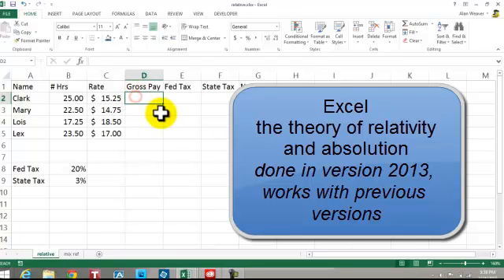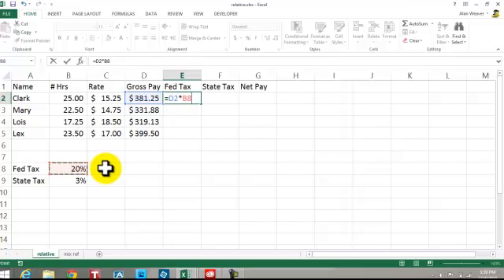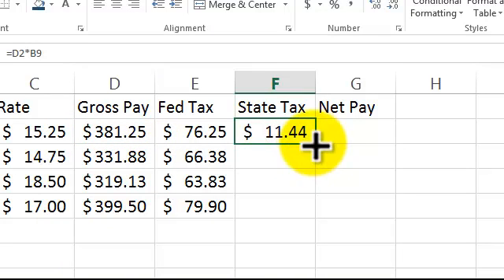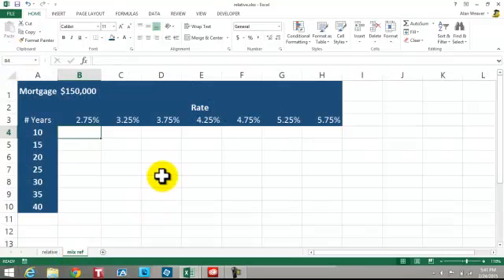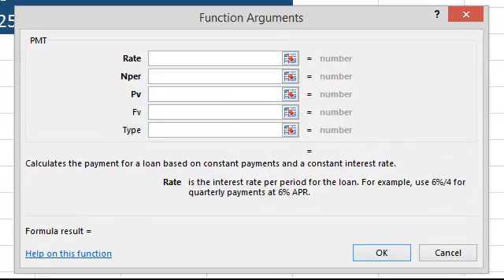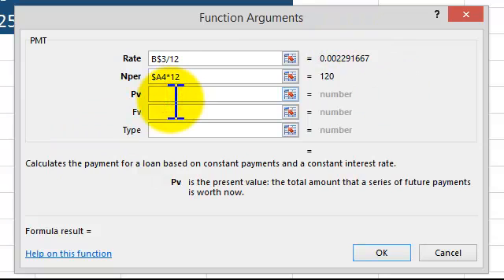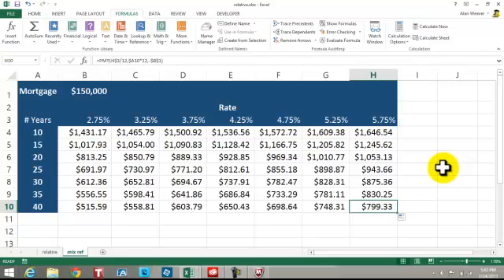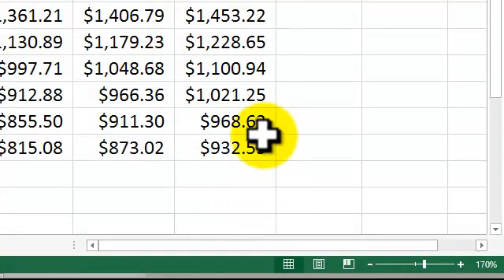Excel - the theory of relativity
Knowing relativity in Excel when copying formulas, when to make a cell absolute.  Or when to make the reference lock in the row, the column or to leave it "relative"

Done in version 2013, applies to any version of Excel on PC or Mac.